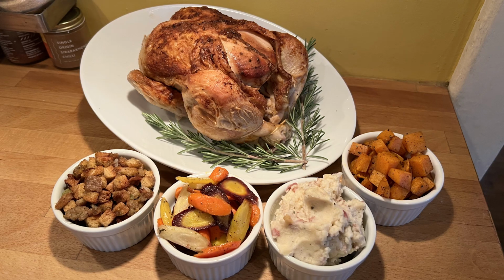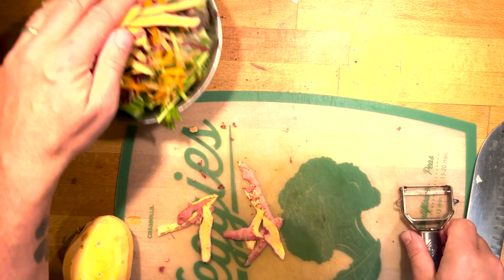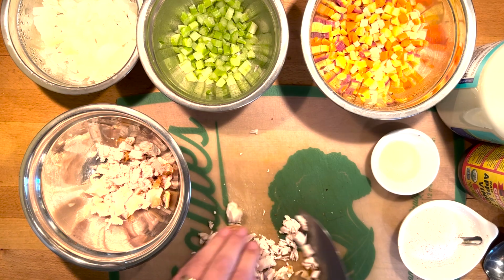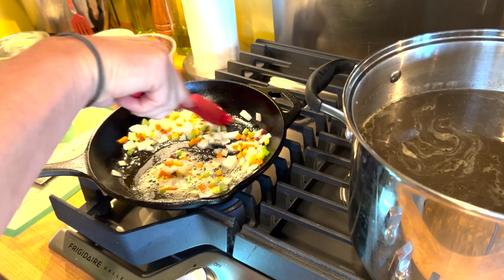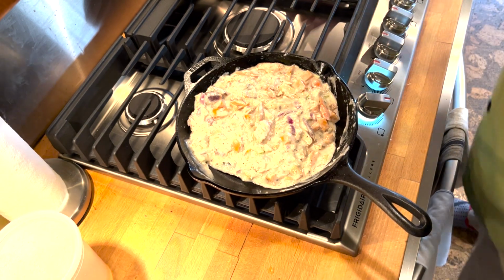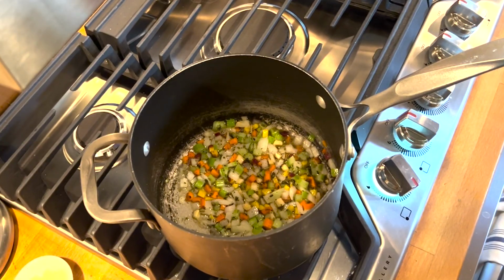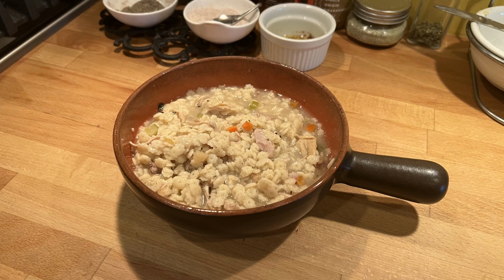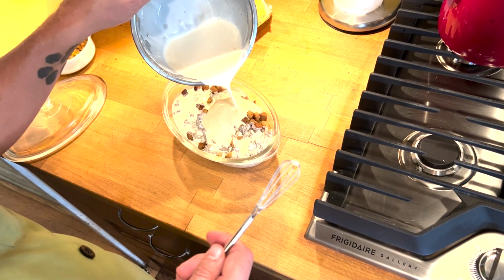Repurposing Thanksgiving Leftovers | Sean White: Health Coach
With Thanksgiving right around the corner Sean discusses meal planing and shares some ideas for giving new life to holiday leftovers.